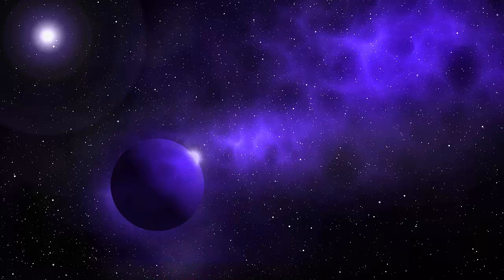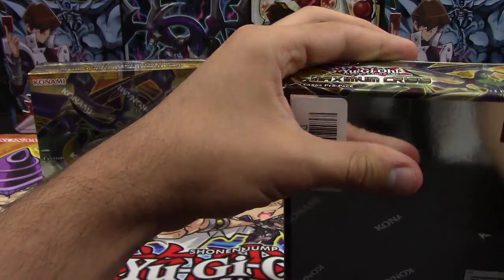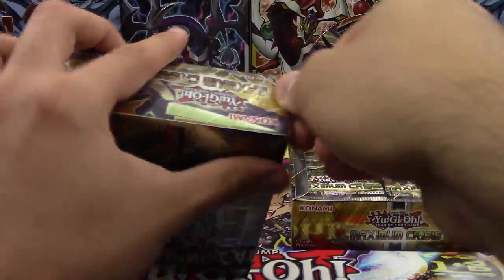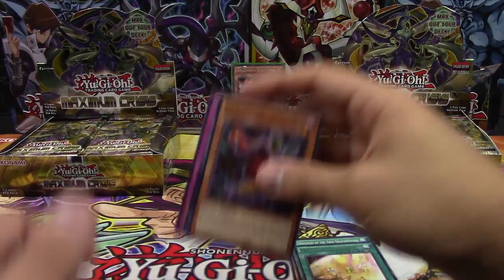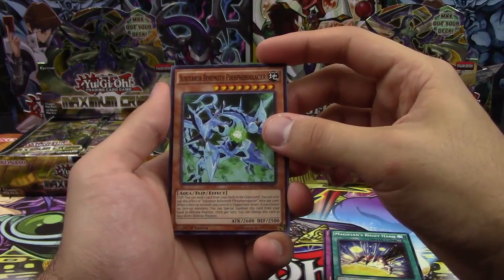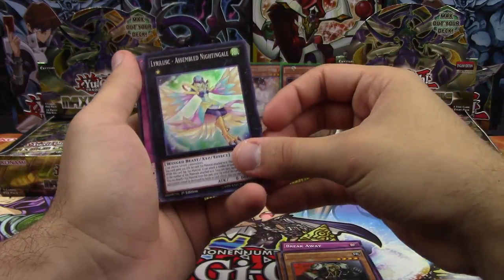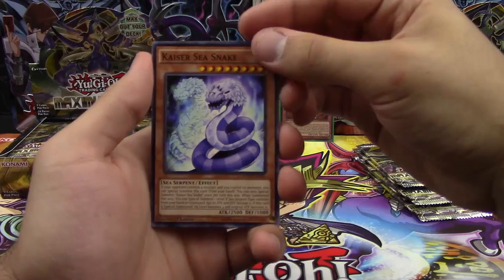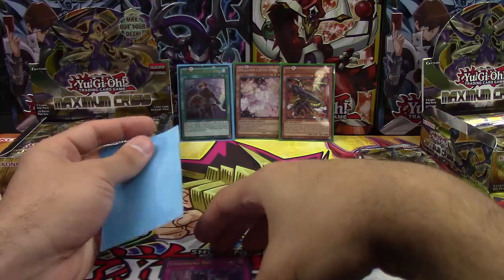YuGiOh DOUBLE Maximum Crisis Box Opening! 5K Subscriber Specal!!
We hope you enjoy the content we create here for you!